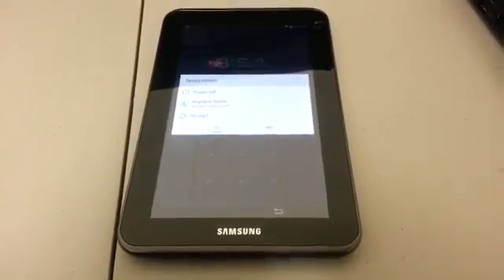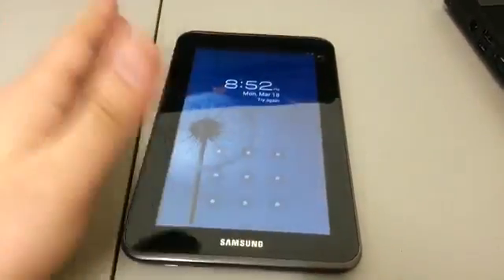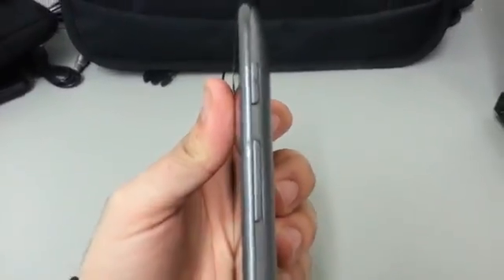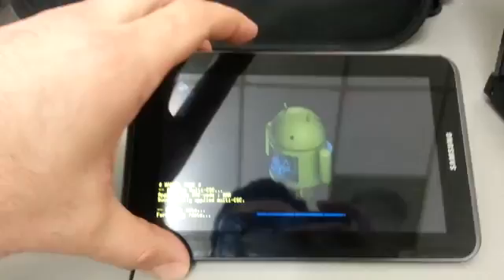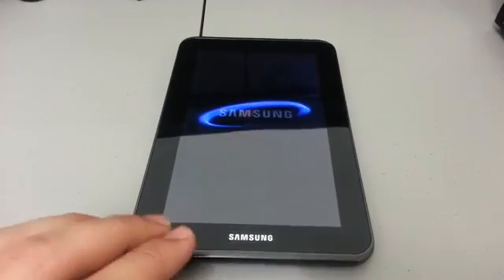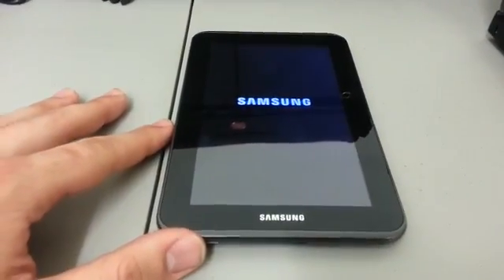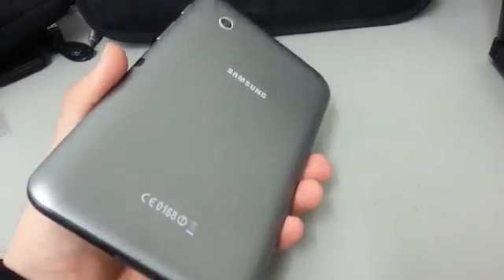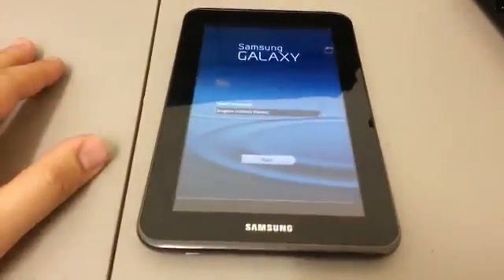Mengatasi samsung galaxy tab 2 restart terus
Bagaimana cara mengatasi samsung galaxy tab yang restart sendiri atau kendala lain seperti samsung gt p3100 restart sendiri dan yang sering dijumpai penggunana smartphone yaitu galaxy tab 2 restart terus